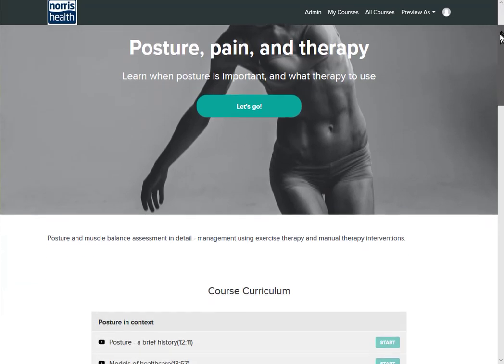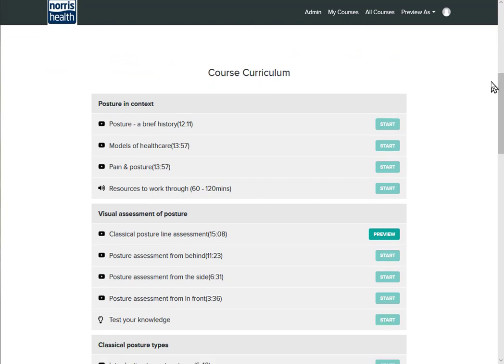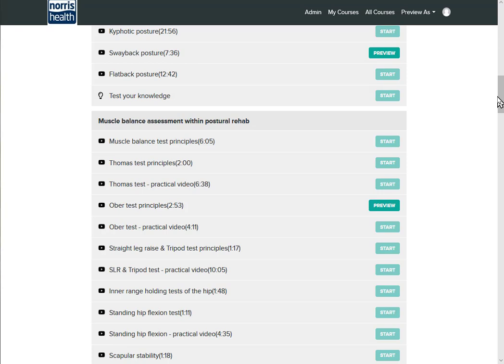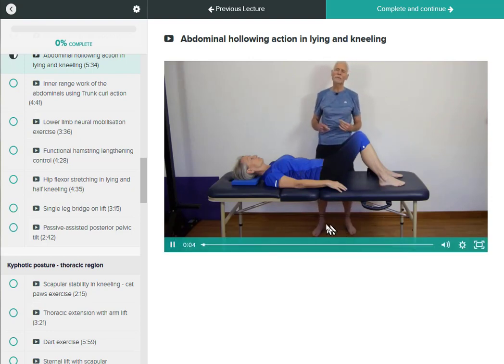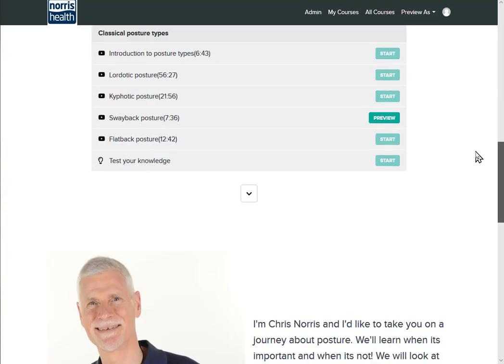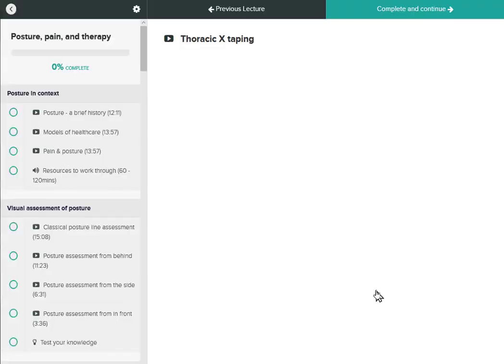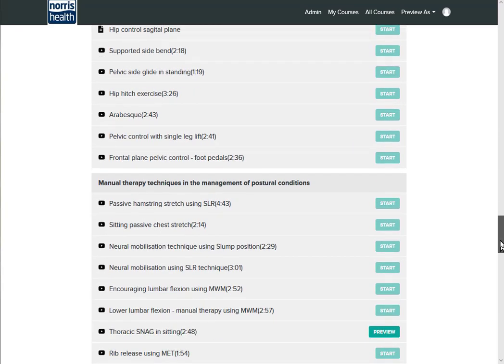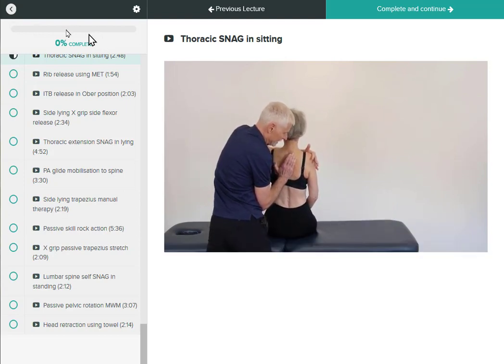Overview of Pain, Posture, and Therapy online course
Description of content types of the online posture course Pain, Posture & Therapy